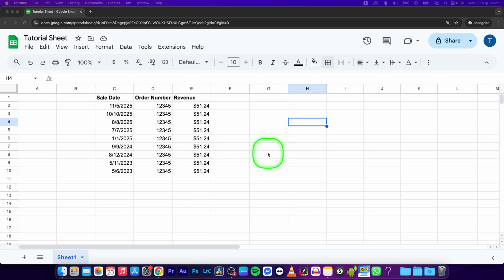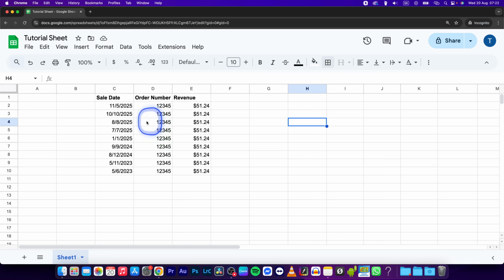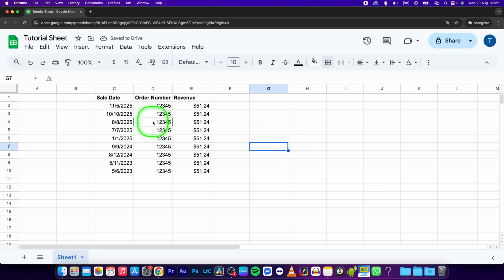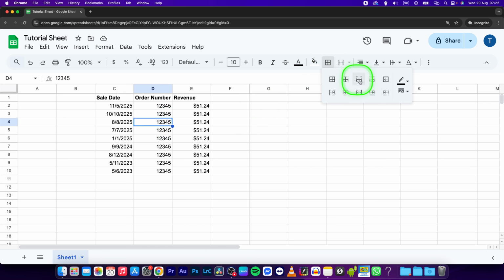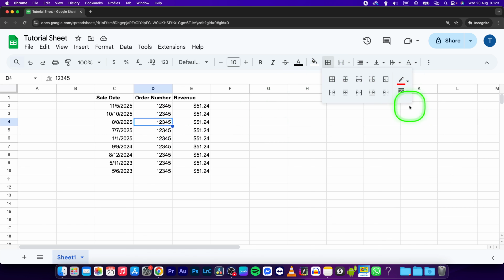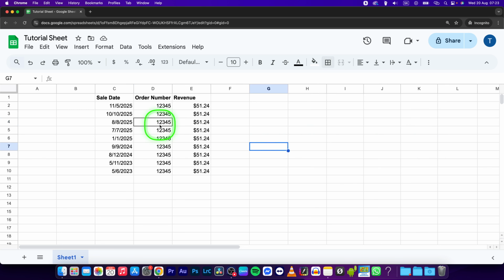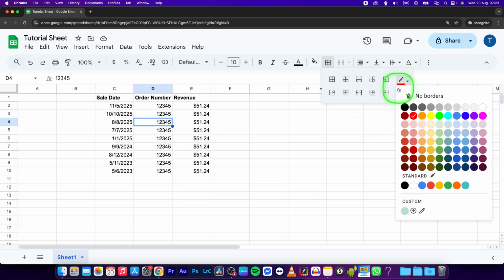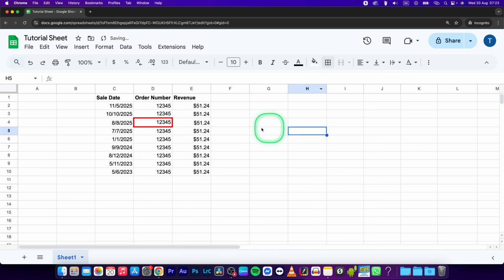How To Outline Cell in Google Sheets | Draw outline around cell | Google Sheets Tutorial